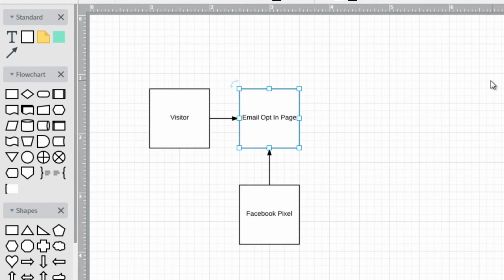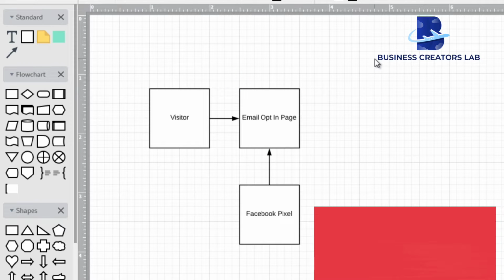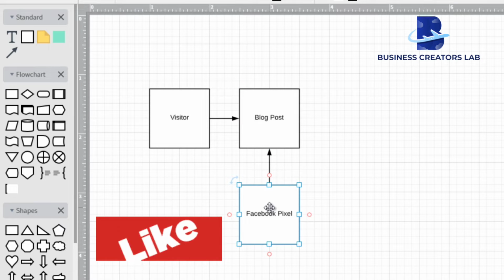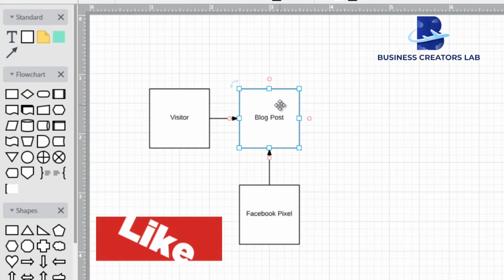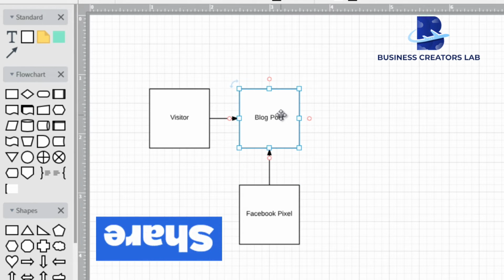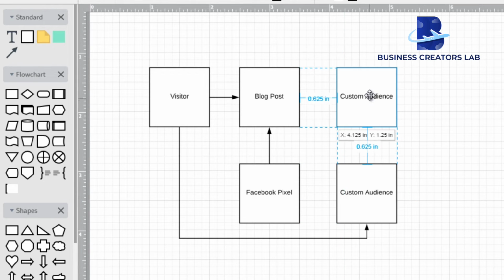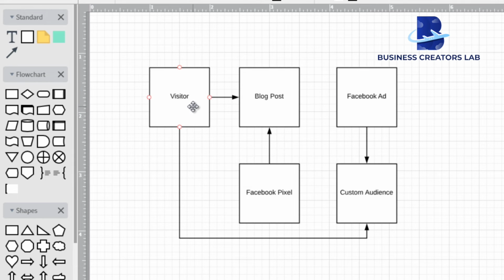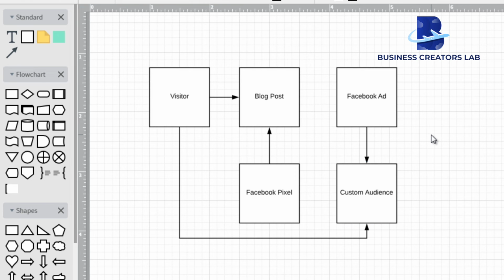FACEBOOK EARNING, INTERNET , ONLINE EARNING VIDEO COURSE.Now facebook might change the user life.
Hello and congratulations on getting access to this video course on Facebook Retargeting.

So this is Video #1, which is the Introduction and Getting Started. So before we get started I want to give you a quick overview of what’s inside this video course, so you know exactly what to expect. So obviously, this is Video #1. Video #2 is going to be a Visual Map of Facebook Retargeting. And what that includes is I am going to show you how Facebook retargeting works, and a lot of times people jump straight in to showing you how to set things up, but unless you really understand how everything fits together, what connects to what and all of that, it's really going to become confusing. Because if you set things up like an email opt-in, retargeting campaign or a blog post campaign or a purchase retargeting campaign - every one of those is different. So once I show you the basics via a visual map, that’s when we show you some real life examples in Video #3. Of course, in Video #4 I am going to talk about the Facebook Pixel, what it is, why it's important and how it's used. And of course from that point, we will move to Video #5, and talk about How to Add the Pixel to Your Website, whether you are using WordPress, Clickfunnels, LeadPages or any other landing page builder. Video #6, we will talk about Pixel Variables and Settings, otherwise known as standard events, such as how do you tell Facebook that somebody has landed on your page, somebody has converted into a lead, somebody has added the product to their shopping cart. Maybe you want to find people who have added things to the cart,  but have not yet purchased, so that you can [shone] out to them, remind them that they are interested in that purchase, and perhaps give them some sort of discount as well. Video #7, we are going to talk about Custom Audiences, which are essentially lists or segments of people that you targeted. And when you create your Facebook ad you can then target that specific custom audience and show that specific ad to that audience. And then of course in Video #8 we will have some practical application and show you how to create these custom audiences. And of course last but not least, Video #9, we will talk about Retargeting Campaign Setup.